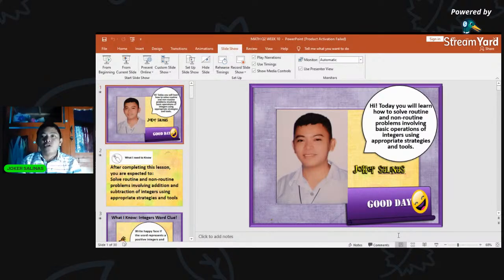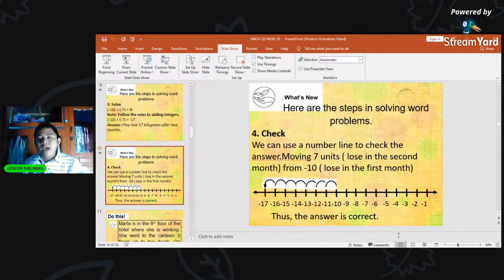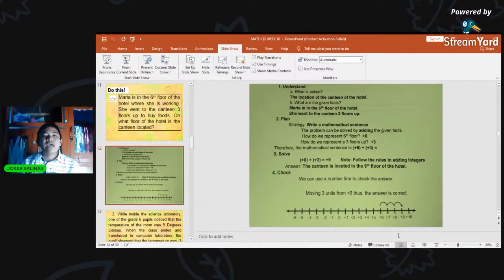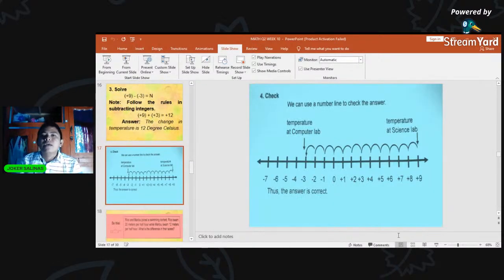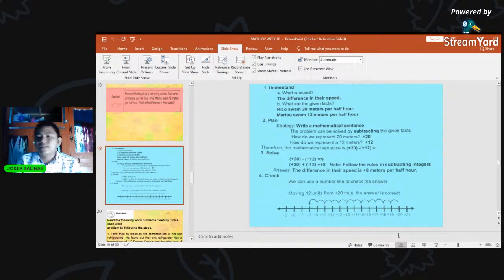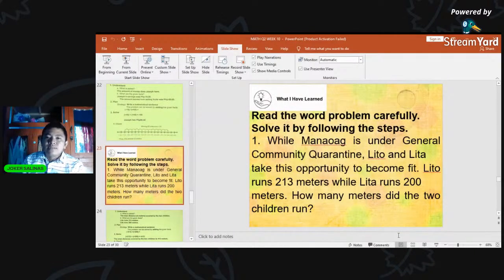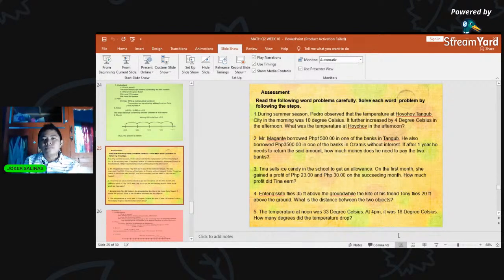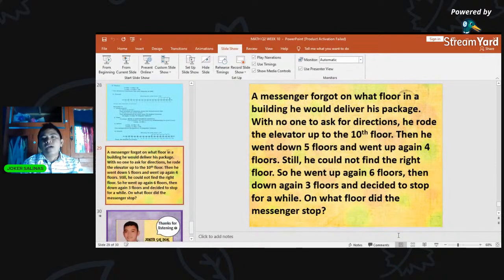SOLVING WORD PROBLEMS INVOLVING ADDITION AND SUBTRACTION OF INTEGERS